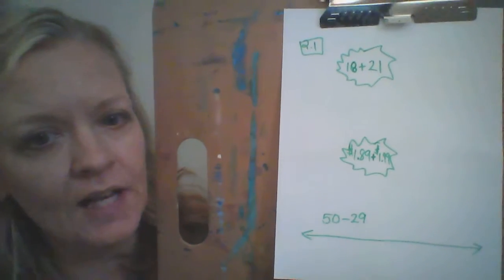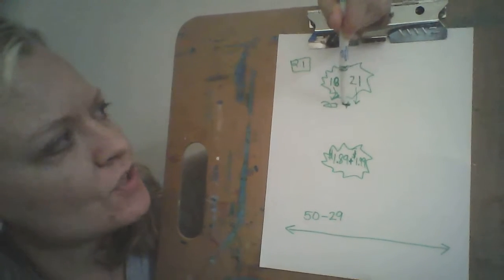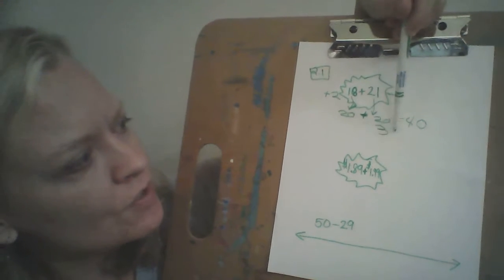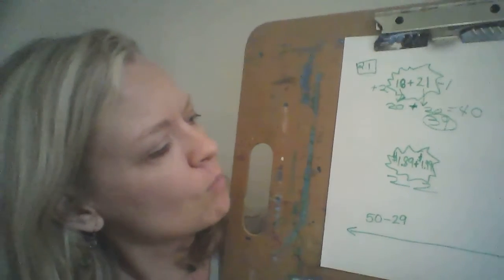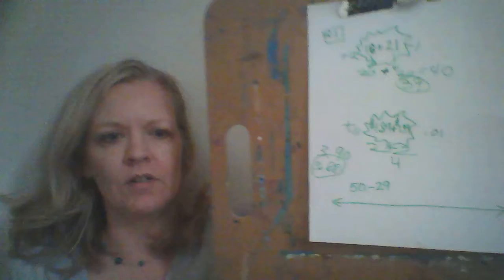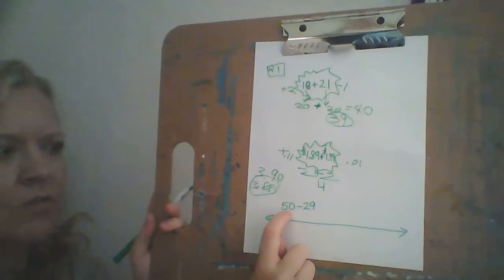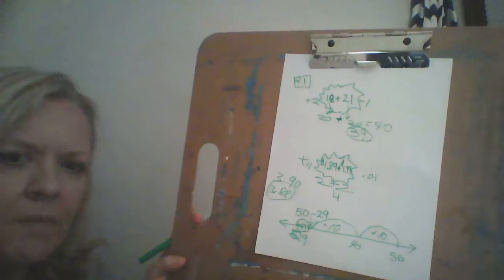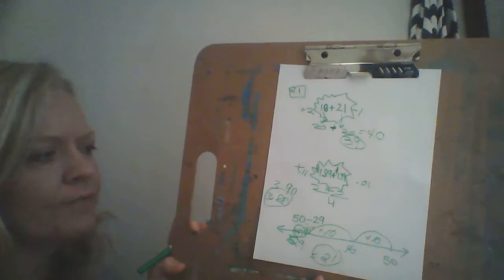ch 2 mental math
mental math whole numbers and decimals